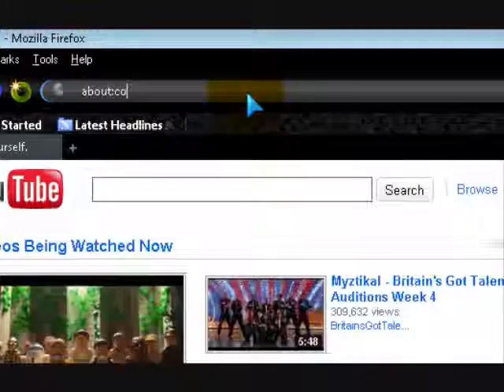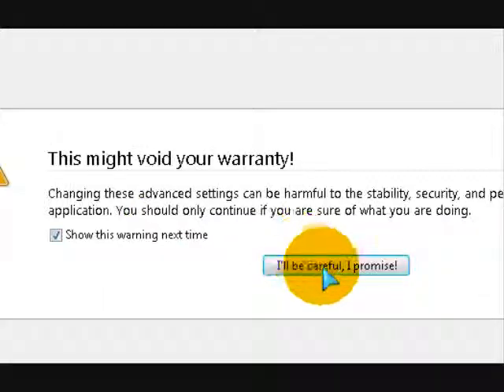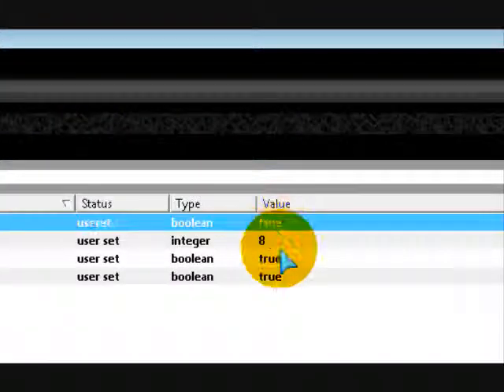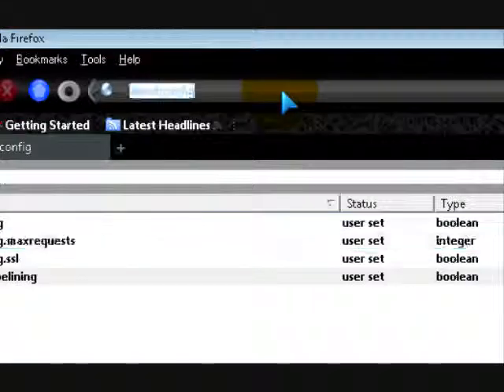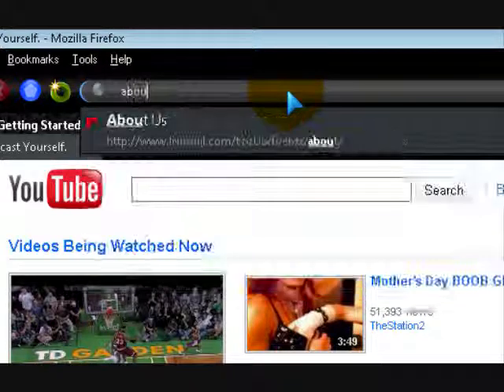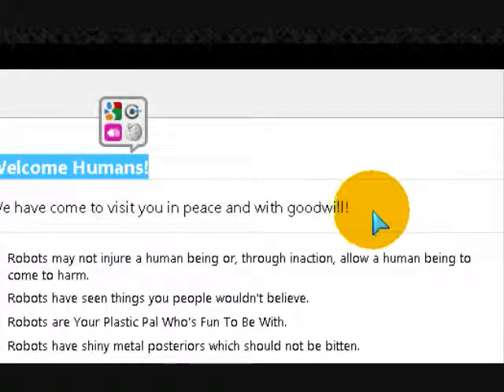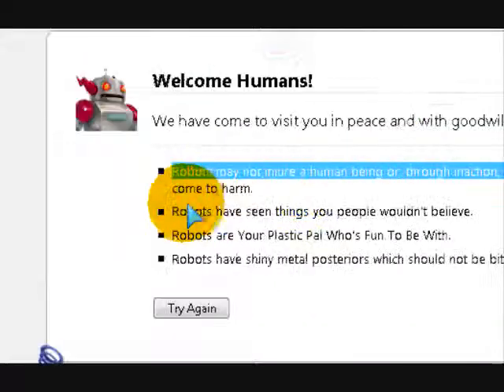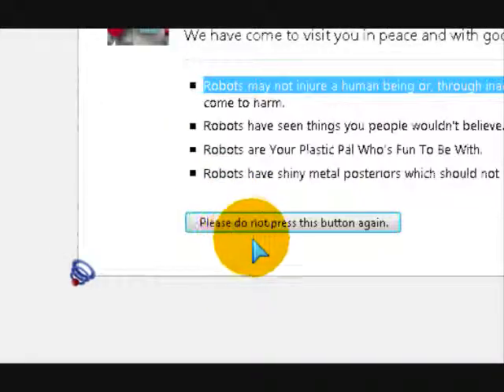2 interesting things for firefox & cometbird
This is a short video on how to increase the speed of your connection with firefox and cometbird. Also, a little easter egg firefox's developers decided to put in with firefox. Cometbird is kinda the same so comment if it works with cometbird!

Also go Here for more awesome videos!